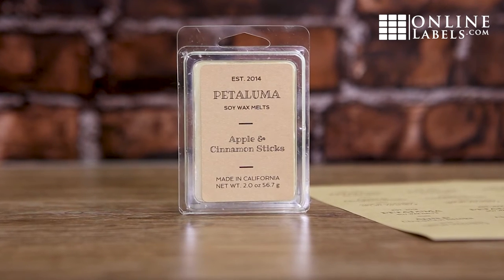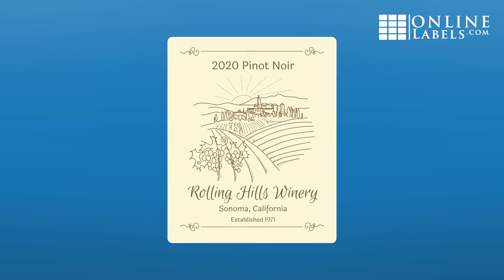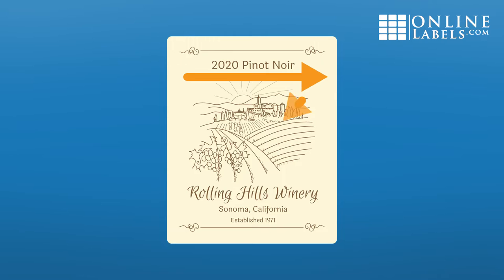Level Up Your Label Design With Visual Hierarchy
Chances are, you know what visual hierarchy is even if you haven't heard the term. It's a simple concept that can really elevate your label designs!

OnlineLabels.com helps small business owners around the world grow their business with wholesale pricing, no minimum order quantities, and one of the largest selections of labels anywhere.